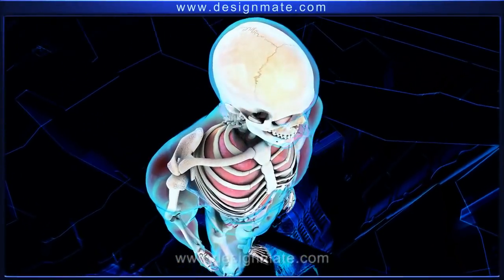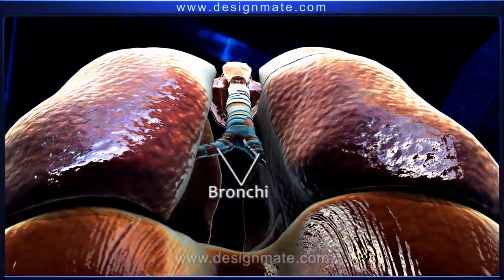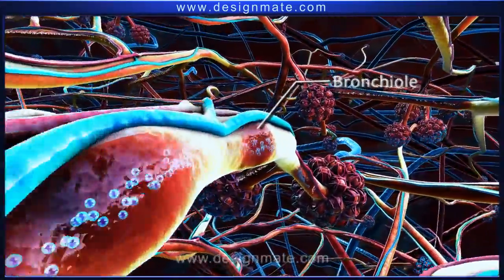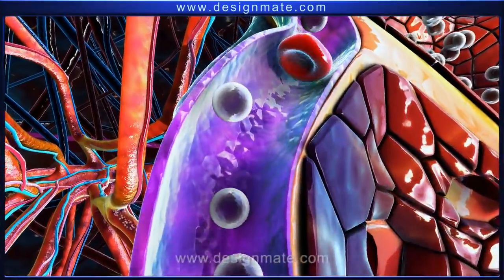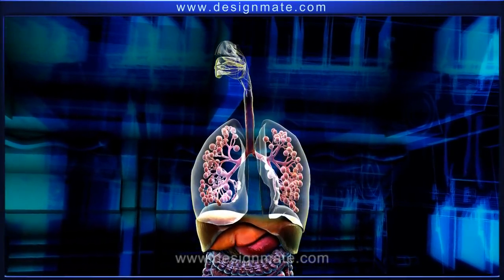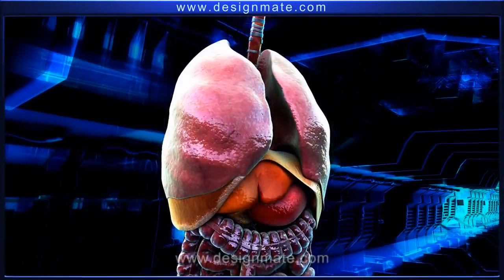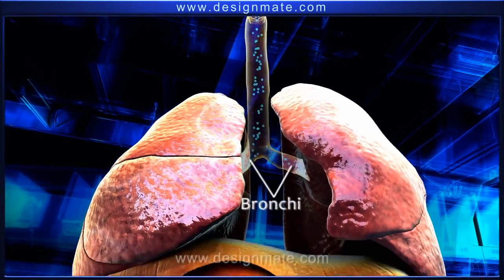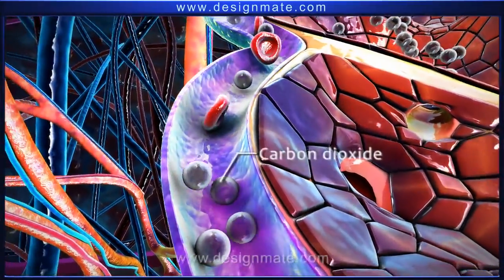HUMAN_RESPIRATORY_SYSTEM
HELLO!!
HOW ARE YOU TODAY I AM UPLOADING THE HUMAN RESPIRATORY SYSTEM VIDEO.
ALL FRIEND'S SEE THIS VIDEO WITH END 🔚